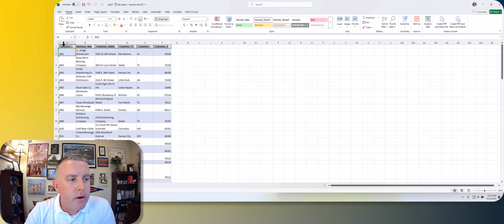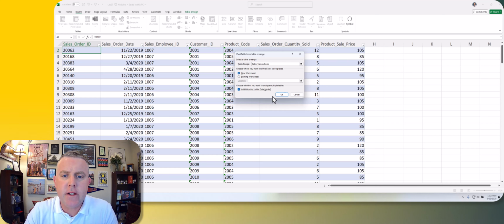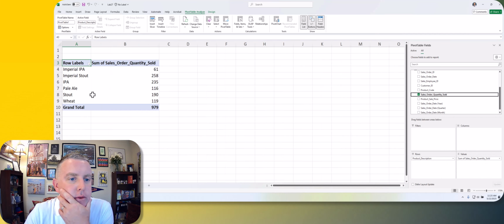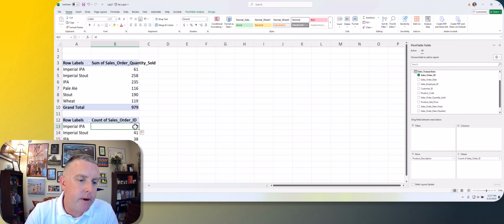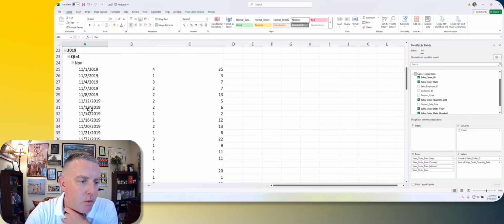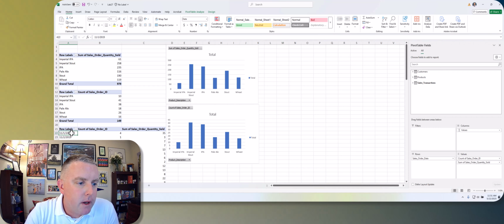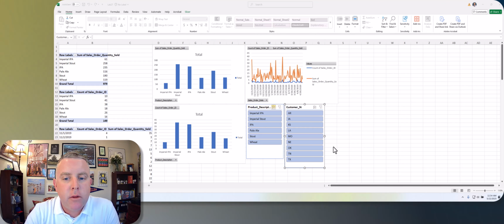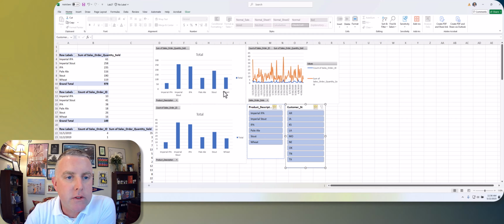Lab 27: Create a Dashboard in Excel Using PivotTables and Slicers